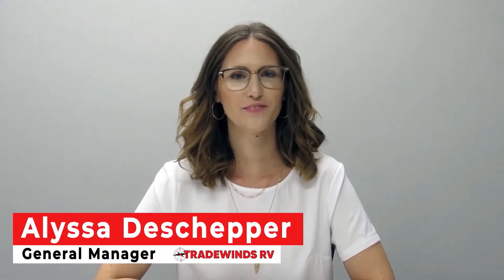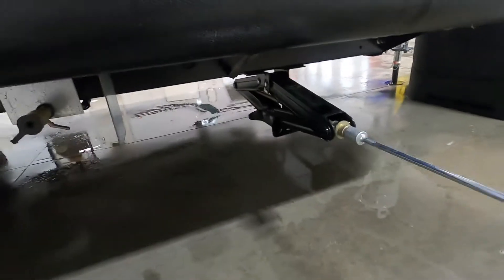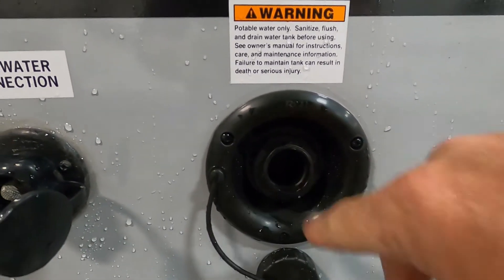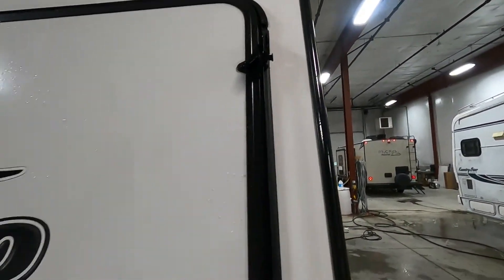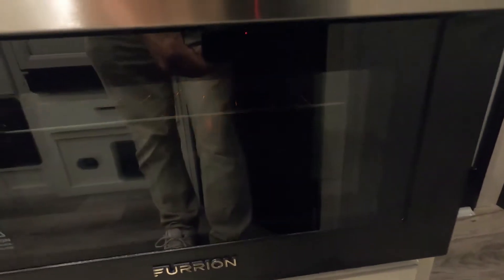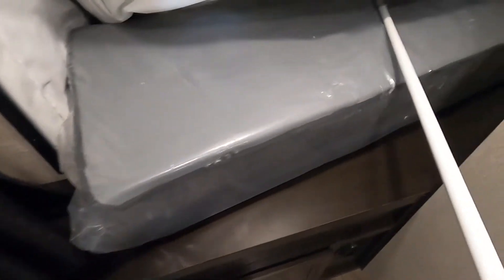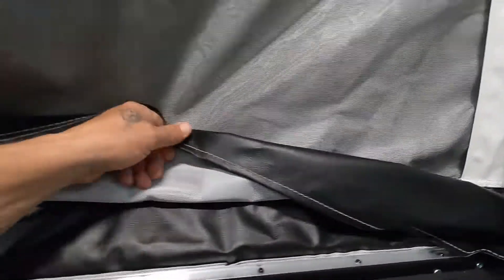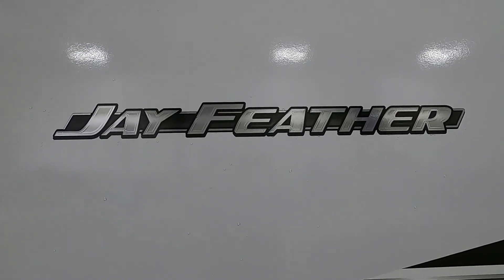Jayfeather X19H Orientation